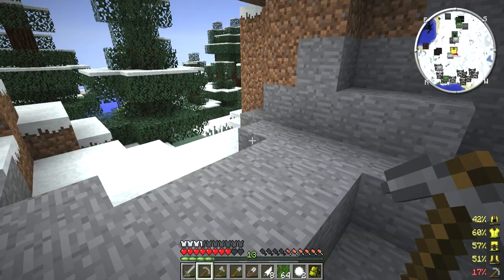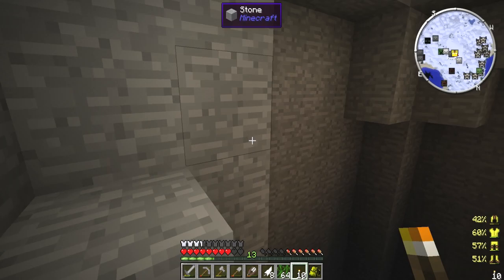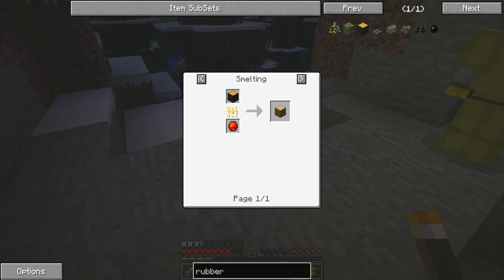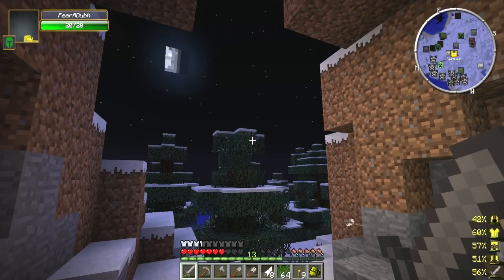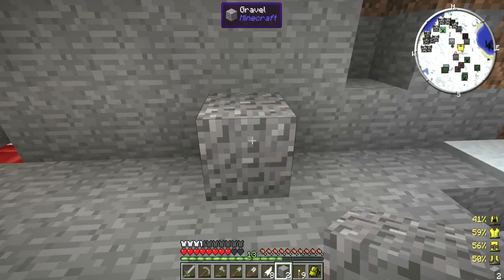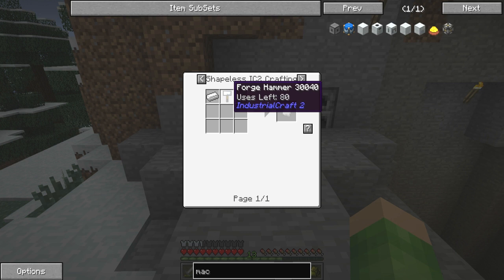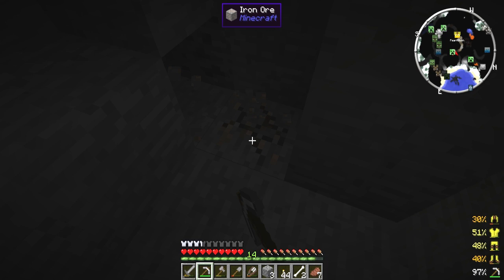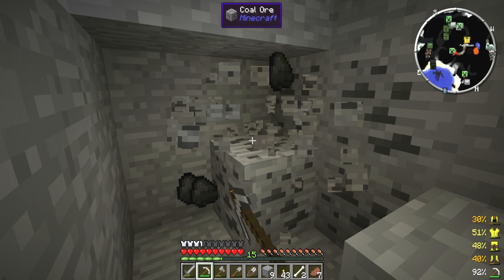40 Day War [5] - FORGE HAMMER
▸ Welcome to the War, soldier!  In this series, 6 teams will be battling for survival, using any and all available tools at their disposal, be it missiles, guns or old fashioned traps!

▸ The next episode will be on AshDubh's channel this SUNDAY.

▸ The Teams are: Team Yellow - Snake & Ash, Team Blue - ThoraofAsgard & Dom, Team Red - Chache & ChooChoo, Team Green - Broomy & Originz, Team Purple - Cliimax & Joshie and finally, Team Orange, Yammy & Tomohawk

▸ We are using a slightly altered version of the Infamy Modpack which can be found on the Feed The Beast launcher.